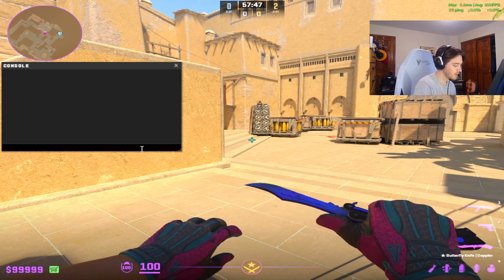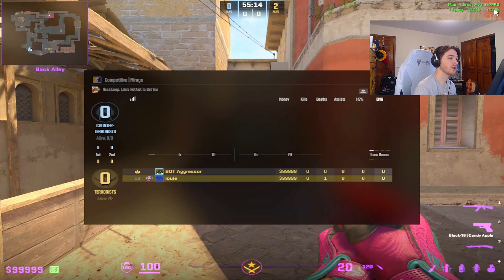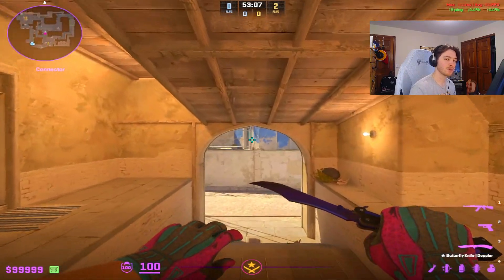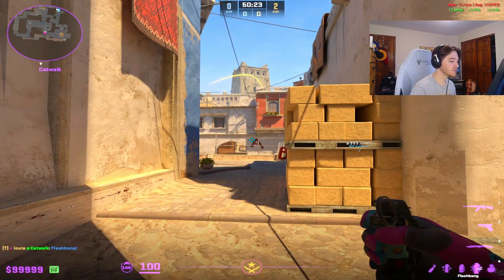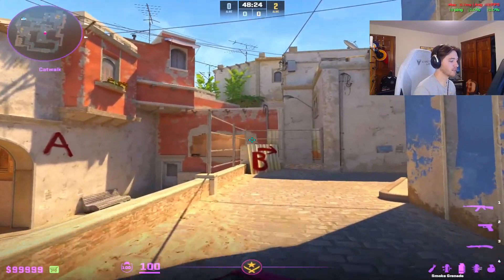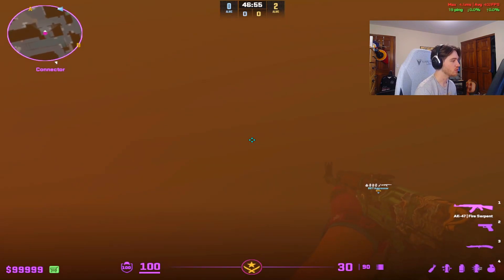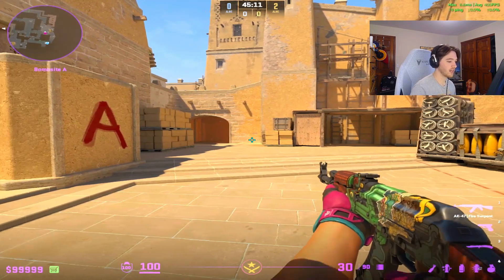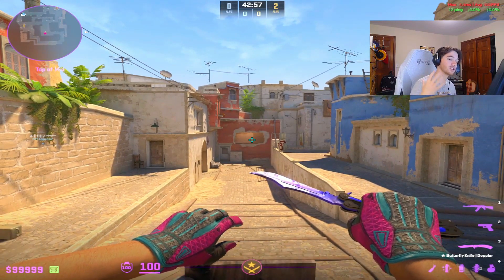10 CS2 Console Commands & Binds YOU Have to Know in 2025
10 CS2 Console & Binds YOU Have to Know in 2024